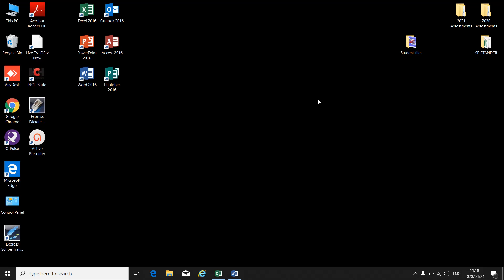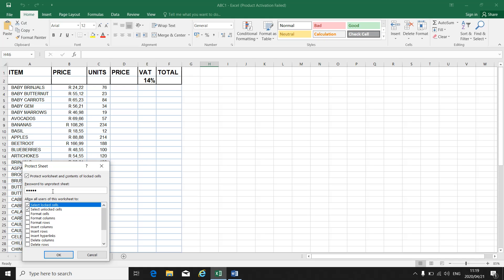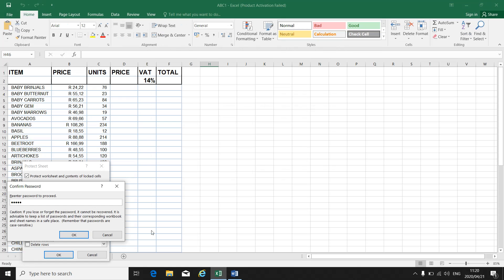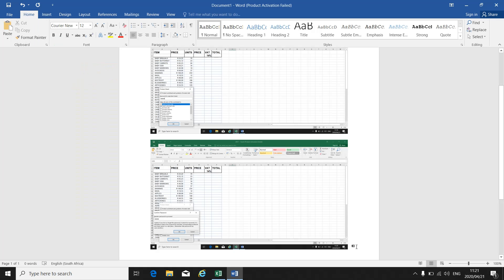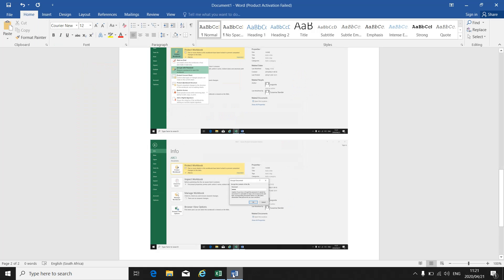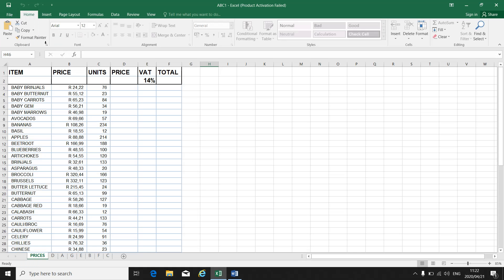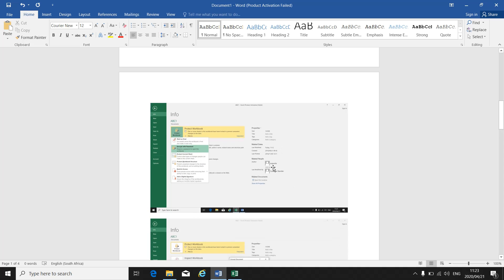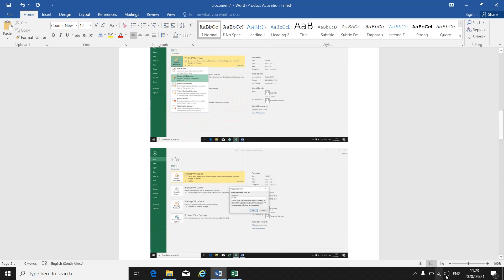Office Data Processing L4 (Excel - Password Protect) - Mrs. L. Stander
Office Data Processing L4 (Excel - Password Protect) -

Practical Lesson